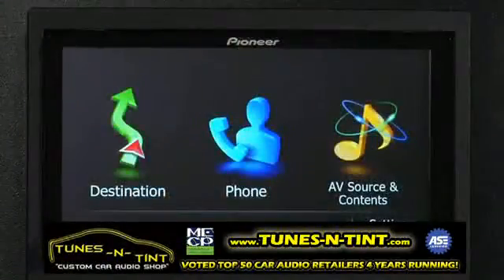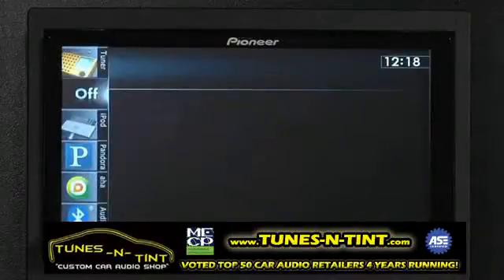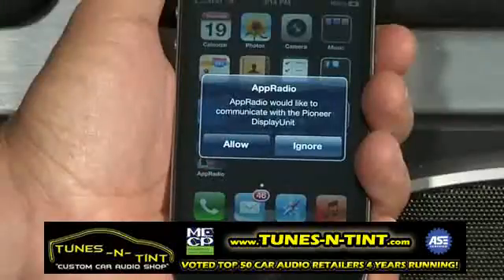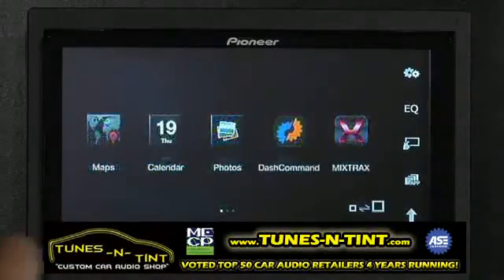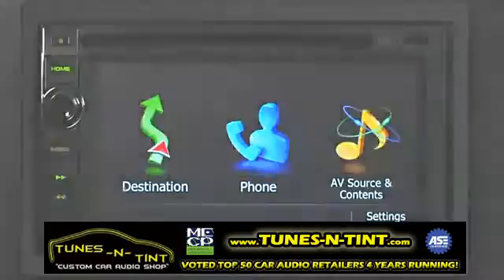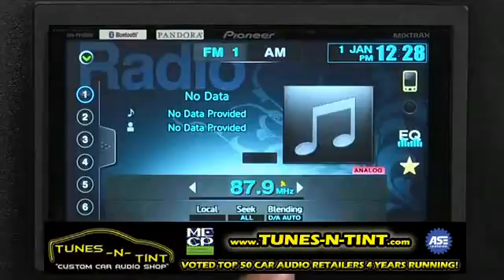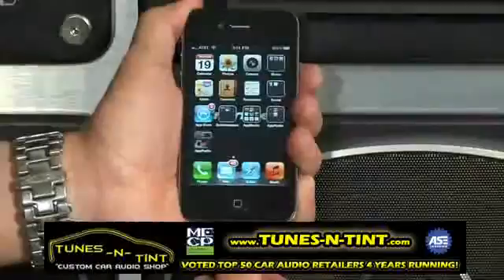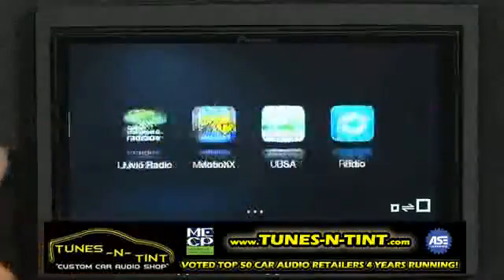Advanced App Mode Tutorial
Learn how you can view and control app based content from your smartphone right on the screen of compatible 2012 Pioneer in-dash receivers.